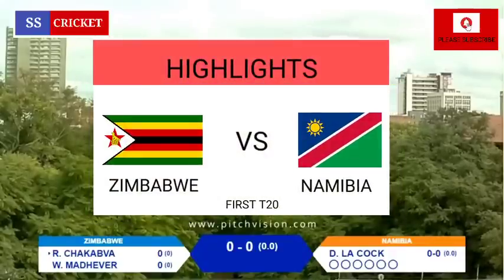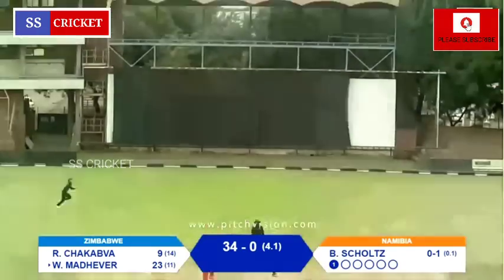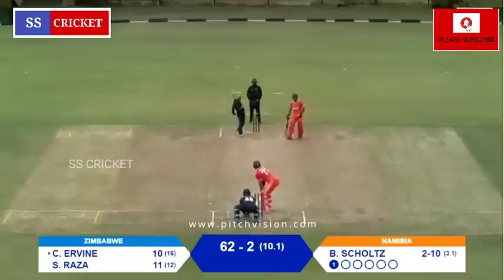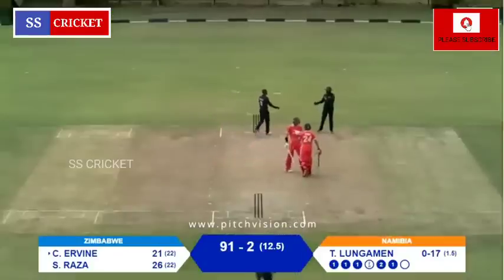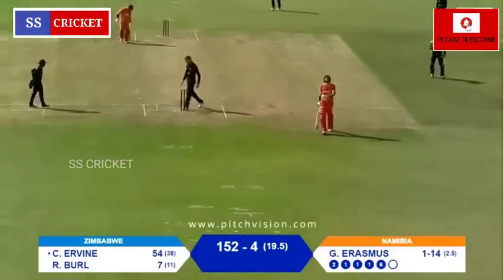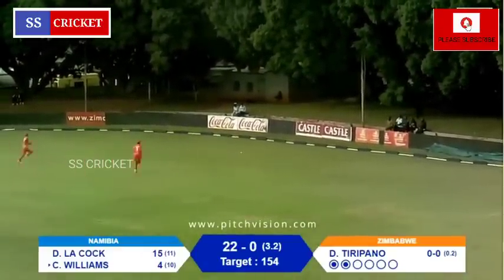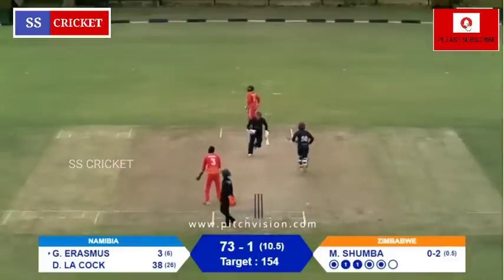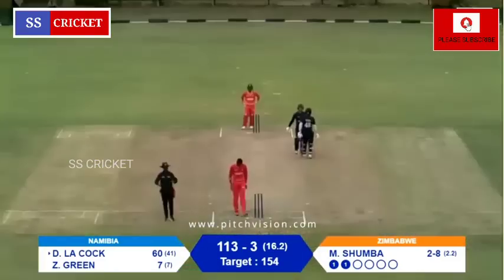Zimbabwe vs Namibia 1st T20 highlights 2022|| Zim vs Namibia t20